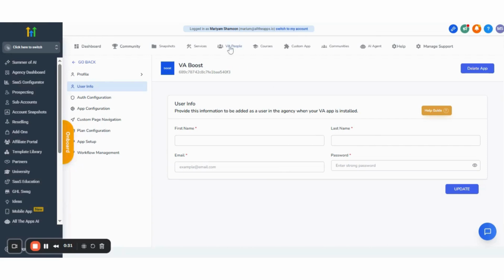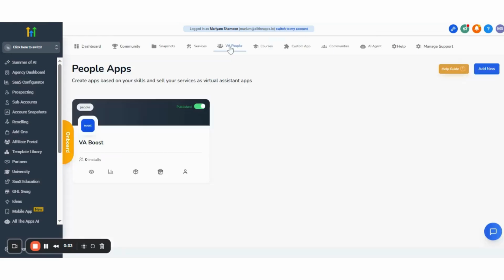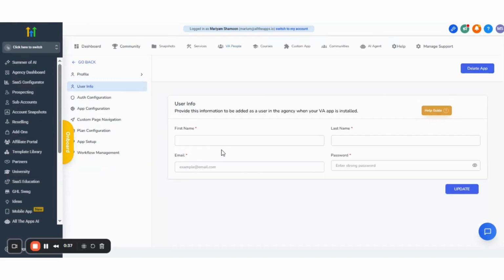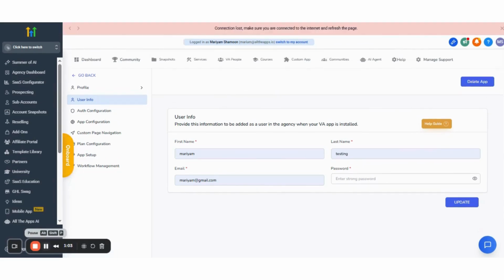Setting up user information via the people section in the app creator community app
In this video, I walk you through how to set up your user information on the LabLab Marketplace platform. By completing your user access with your first name, last name, email, and password, you'll be able to connect to your client's subaccount and provide your services seamlessly. Once your client installs the app, you'll be added as a user in the agency, allowing you to manage and deliver app experiences effectively. I hope you find this feature helpful, and I encourage you to take action and set up your user information today.